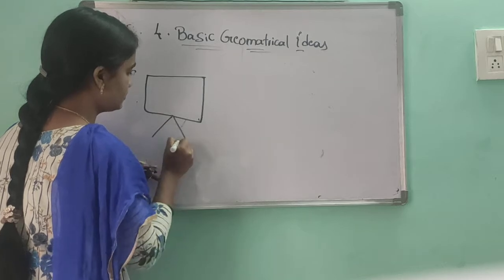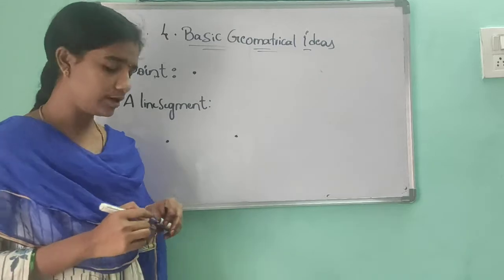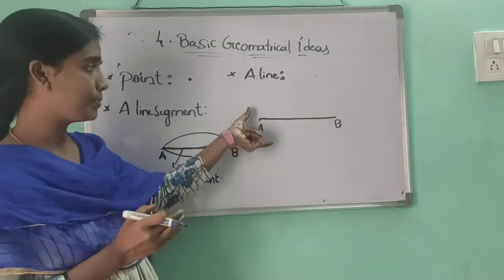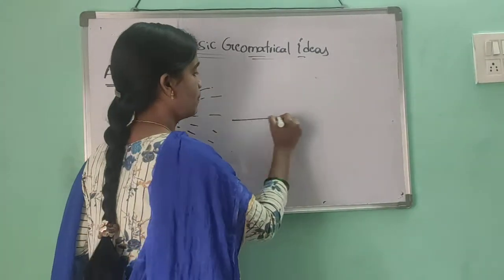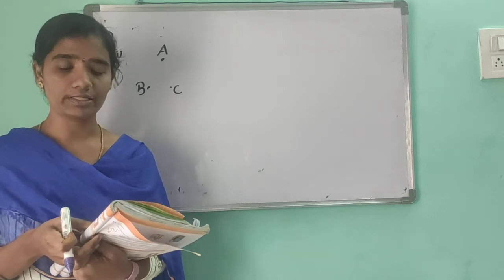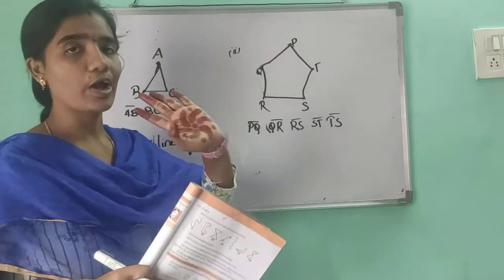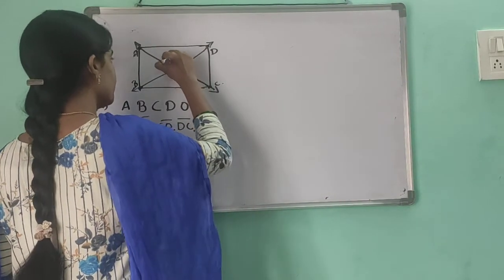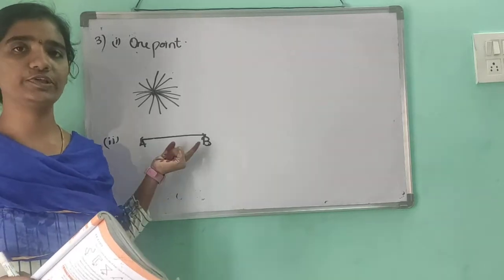basic geametrical ideas-excercise 4.1